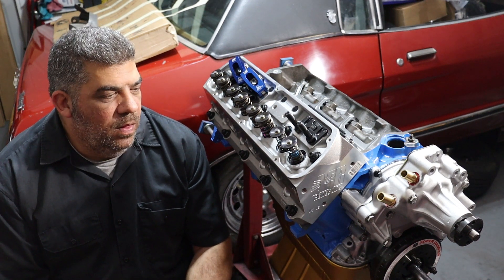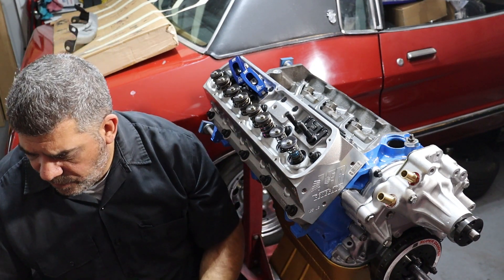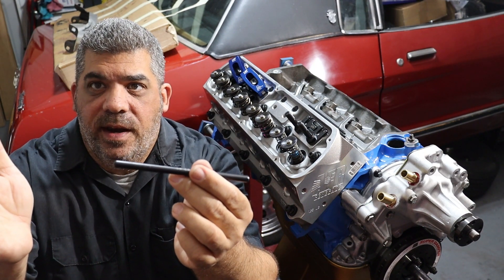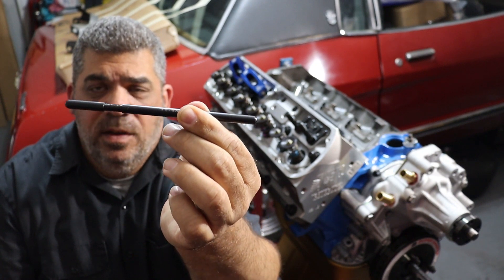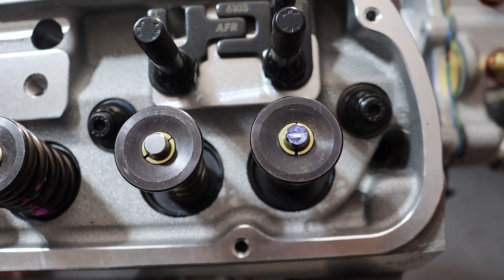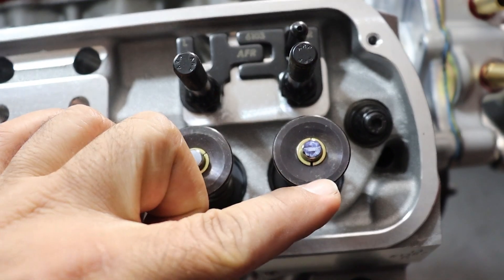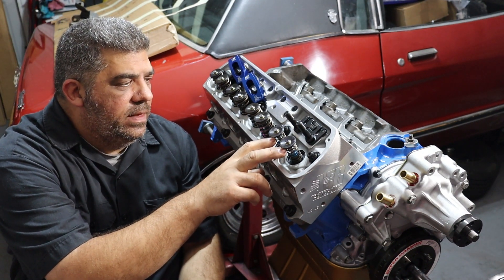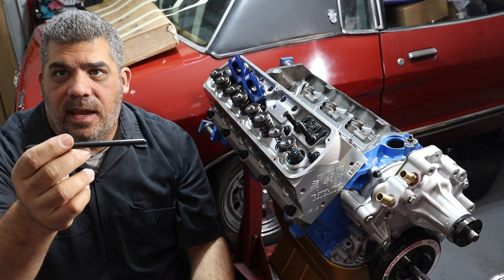Measuring for Correct Pushrod Length in my SBF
In this video, I use a Comp Cams 7701-1 pushrod length checking tool in order to determine the correct pushrod length for my engine.  While this is a stock 289 block, I am running a Comp Cams 31-1000CPG retro-fit hydraulic roller cam kit with Comp Cam 851-16 roller lifters, a Comp Cams 31-601-8 Thumpr Cam, AFR Renegade 185 Series heads, and Scorpion SCP1018 1.6 ratio roller rocker arms.  The stock pushrod length is 6.8 inches, but that is too long for this application.  Using the tool, I determined that the correct length was 6.5 inches, so I ordered and installed a set of Comp Cams 7767-16 pushrods.